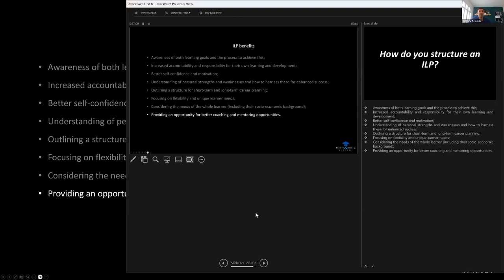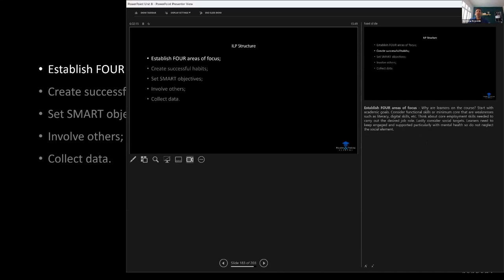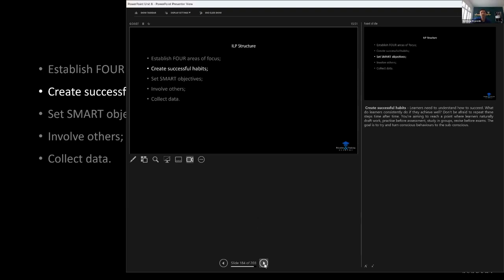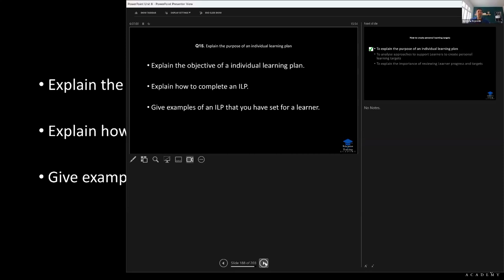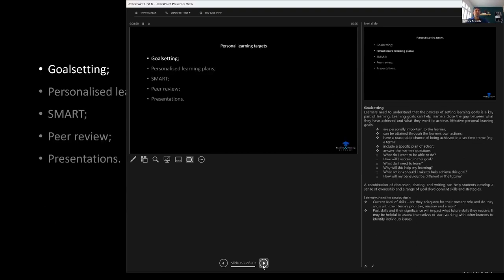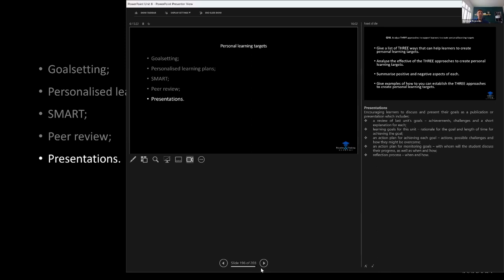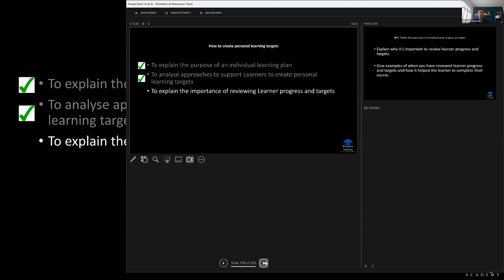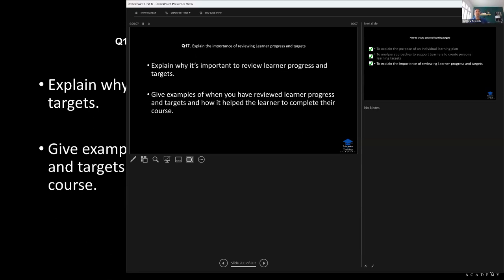DET Unit 8 Tutoring LO4